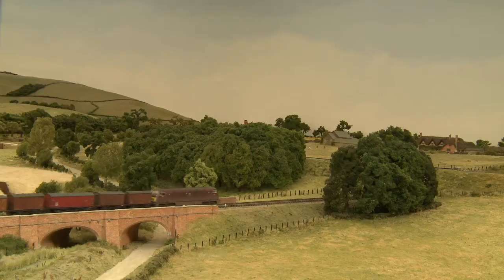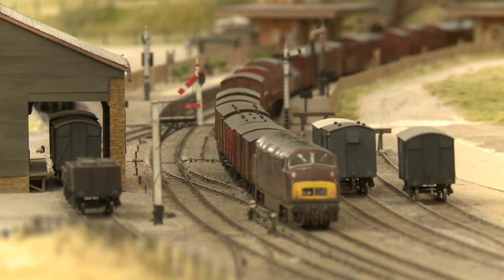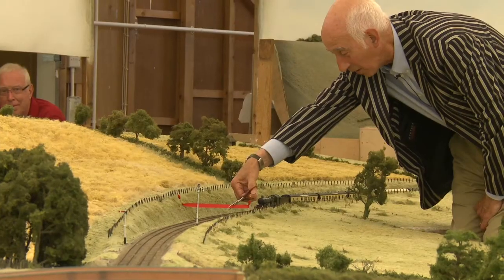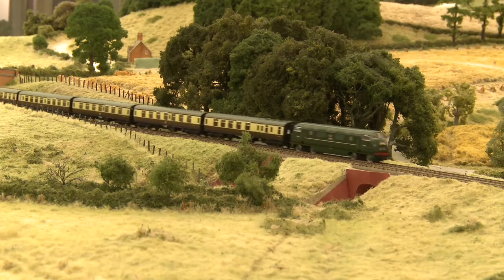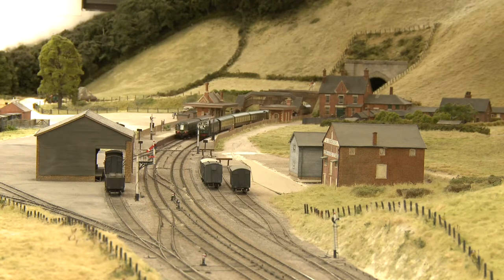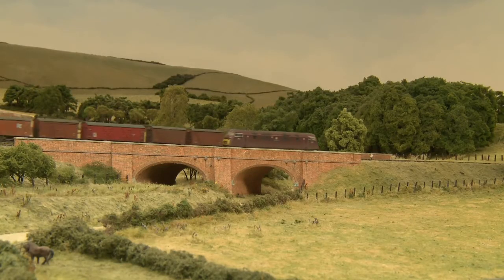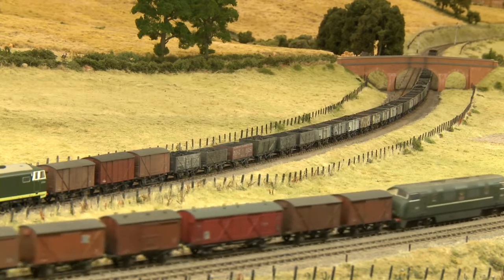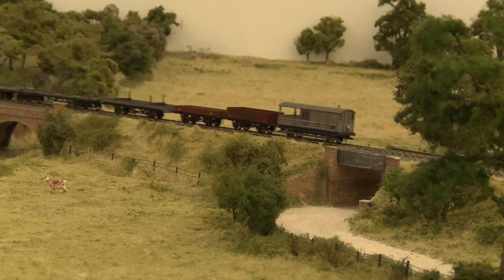Pendon Special Event: Diesels in The Vale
This was a special day at Pendon, with diesel powered trains running on the railway.

Pendon Museum in Oxfordshire preserves the idyllic rural scene and transport of the 1920s and 30s in a miniature form. We provide an enjoyable and informative experience for family groups; for those interested in all disciplines of modelling; and for those interested in 20th Century rural England, its buildings and its railways.